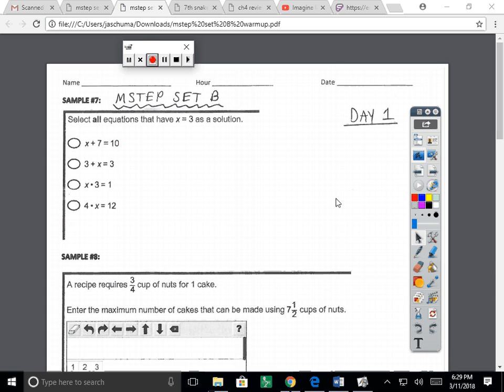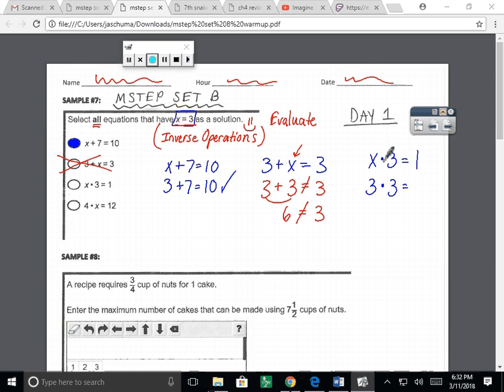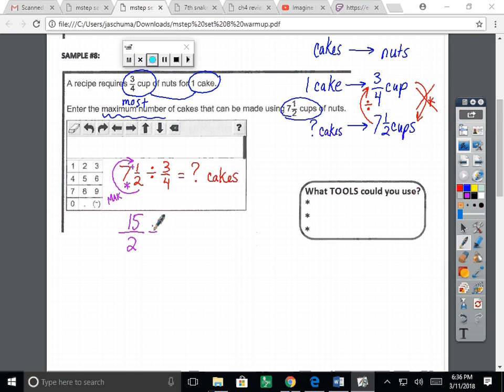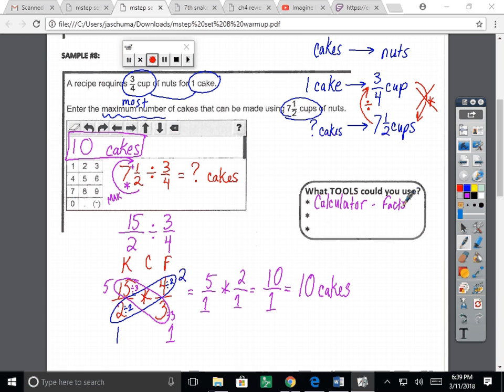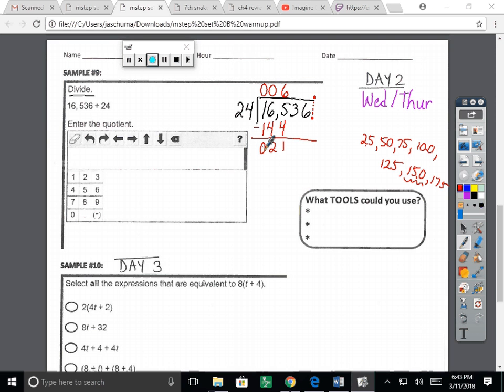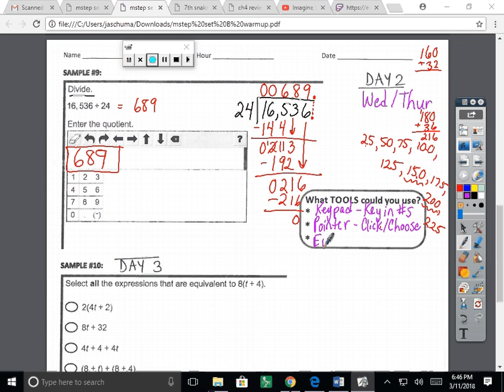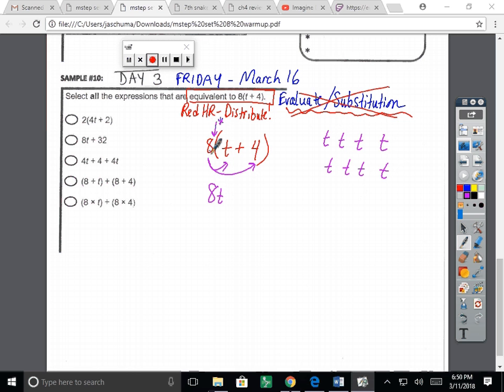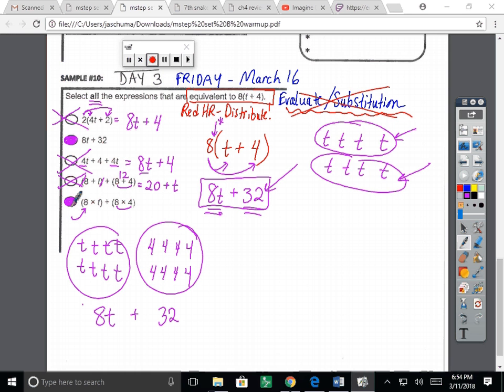1 WARM UP MSTEP setB ANSWERS